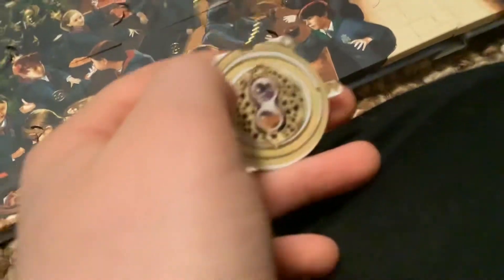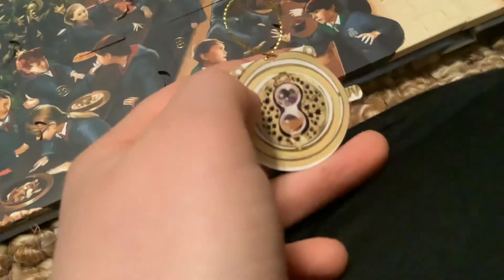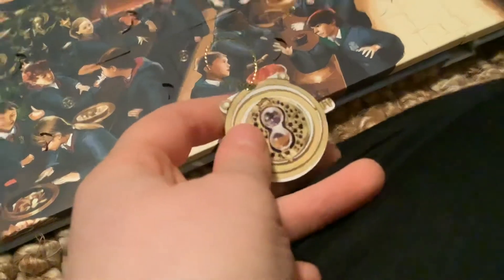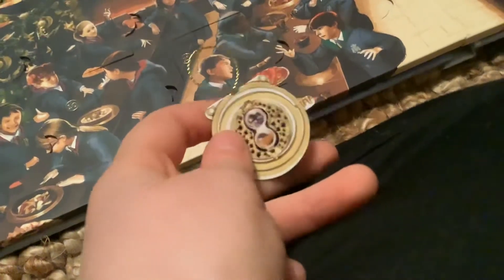Harry Potter pop up Christmas advent calendar! Day 6.